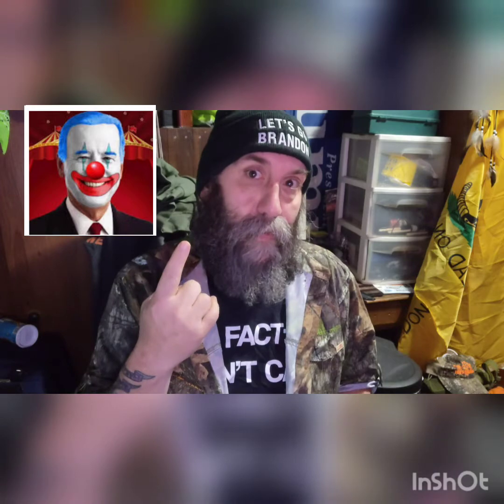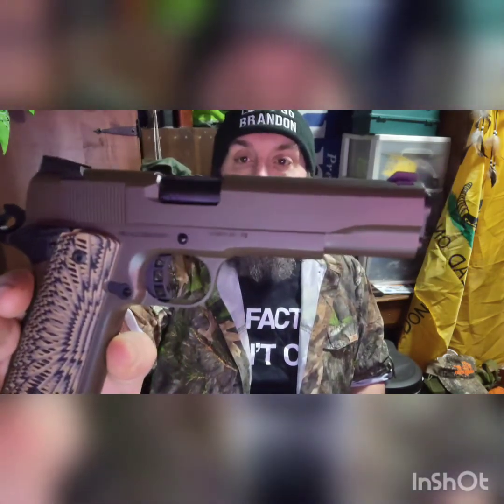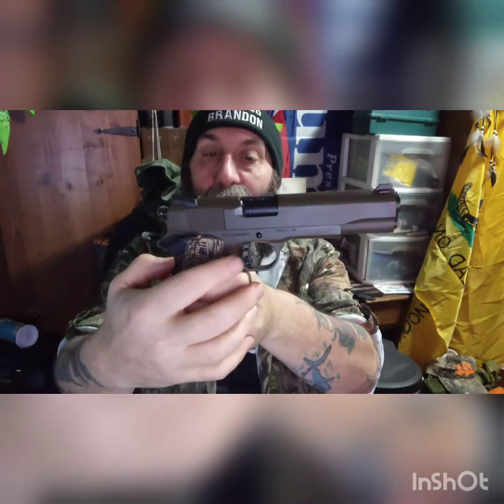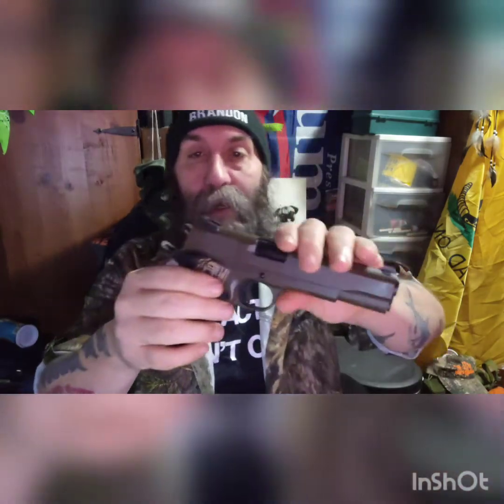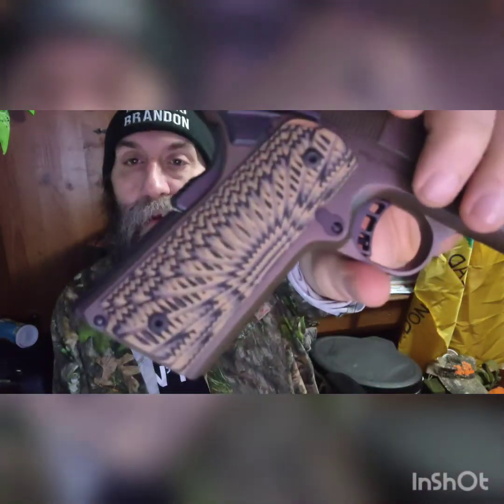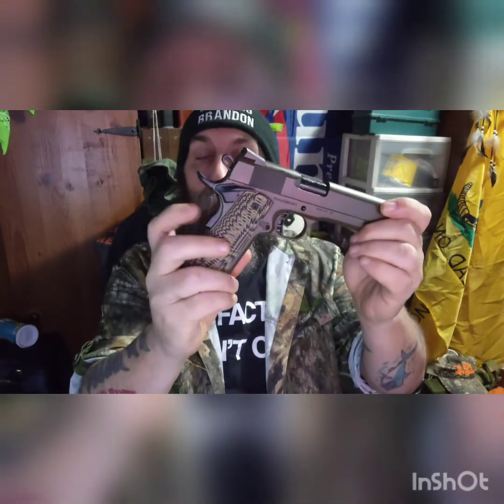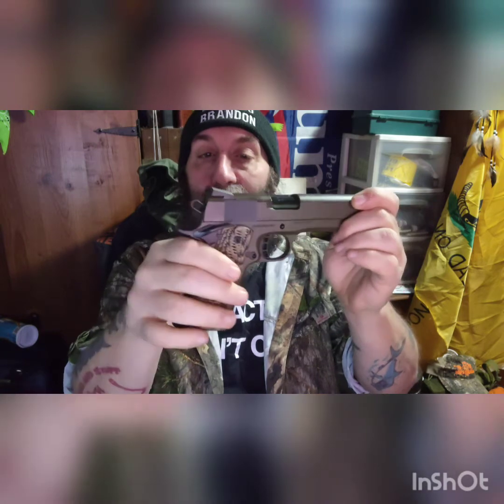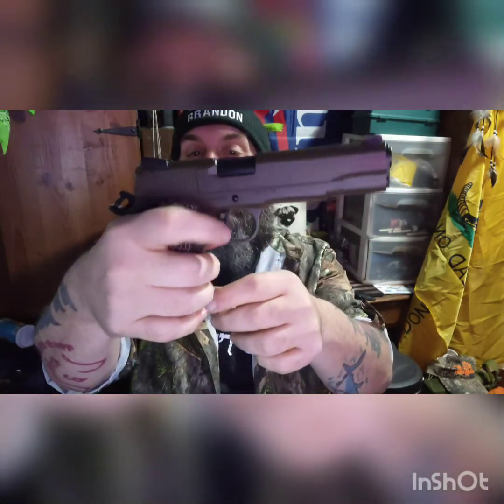Rock island 45 acp 1911